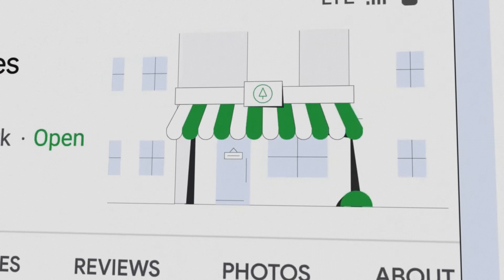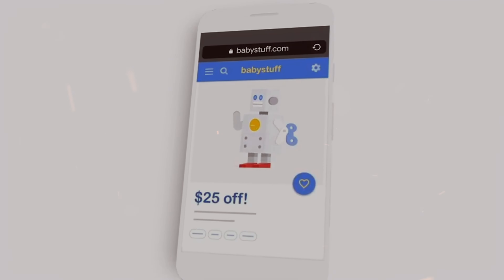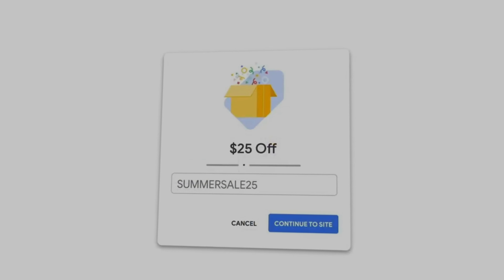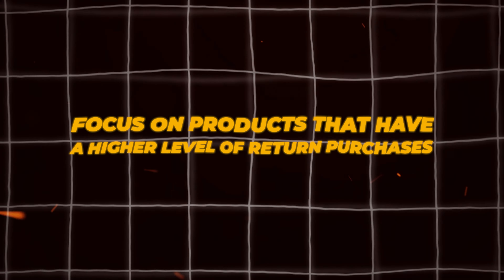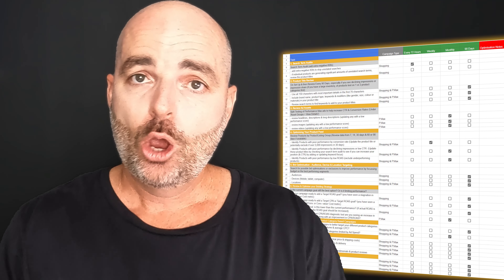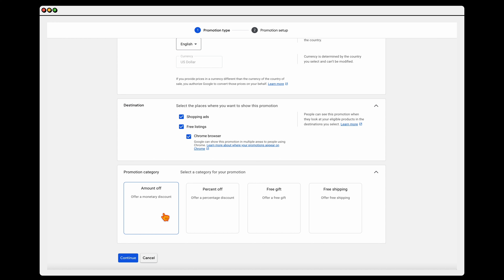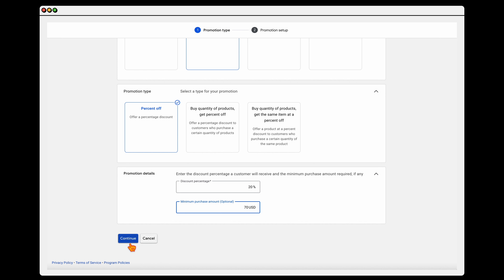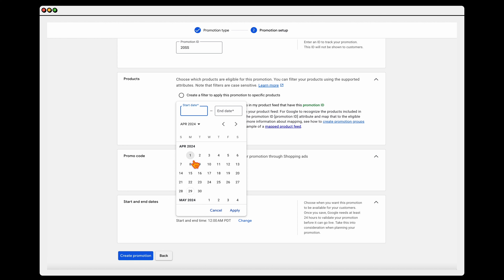Setting Up Promotions in Merchant Center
Setting up a promotion in Merchant Centre is one of the fastest ways that you can increase the visibility of your shopping network ads in your shopping & performance max campaigns.

So in this video I am going to take you through a screenshare of how to set up Promotions in Merchant centre for your Google Ads campaign